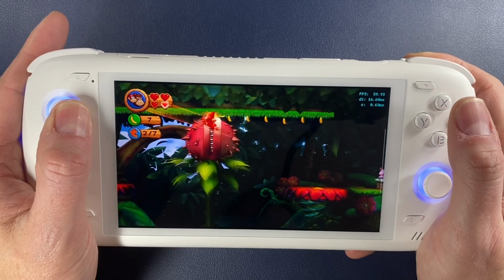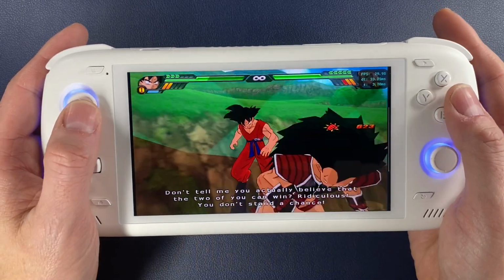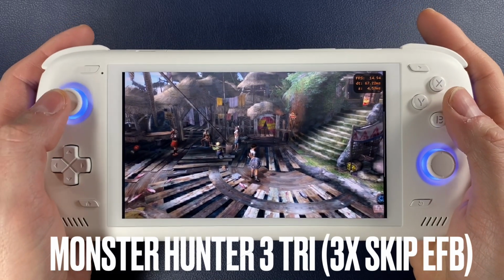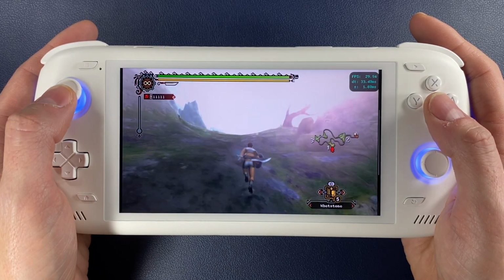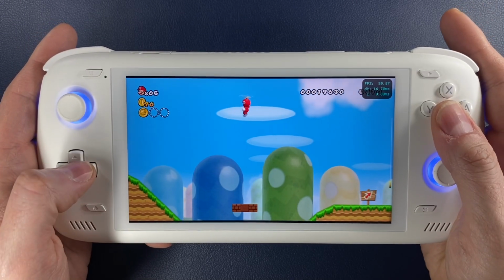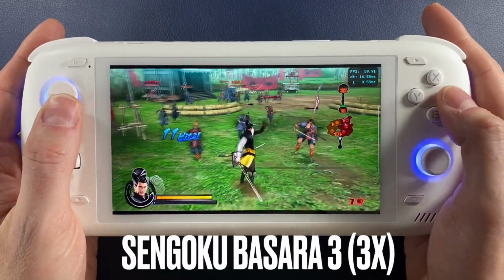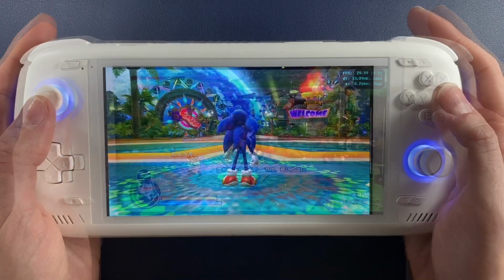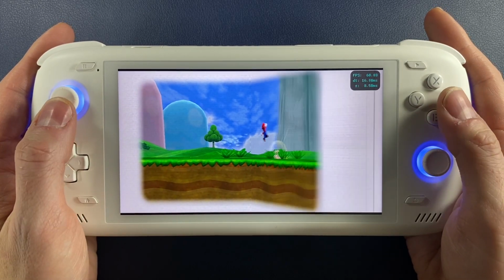Odin 2 Nintendo Wii Showcase | Emulation | Android | Mario | Zelda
These Odin 2 showcases are coming hot and heavy now. This one features 12 games, but a selection that should have something for almost everyone. This is *out of box* testing, so I'm using the basic Dolphin build from the Play store and the generic GPU drivers. Next up will be Nintendo Switch, so you'll definitely want to check back very soon for that one!

This video was filmed and edited with an iPhone
Need a memory card for your device? Samsung cards are on sale
Need FAST charging? UGREEN has you covered

00:00 Donkey Kong Country Returns
01:59 Dragon Ball Z: Budokai Tenkaichi 3
03:07 Kirby's Return to Dreamland
05:28 Mario Kart Wii
07:52 Mortal Kombat Armageddon
09:26 Monster Hunter 3 Tri
11:52 New Super Mario Bros. Wii
14:24 Sengoku Basara 3
16:39 Sonic Colors
18:57 Super Mario Galaxy 2
22:10 Legend of Zelda: The Twilight Princess
24:31 Super Smash Bros. Brawl